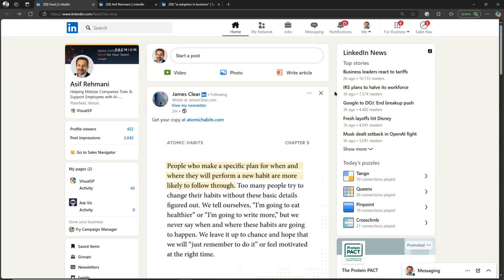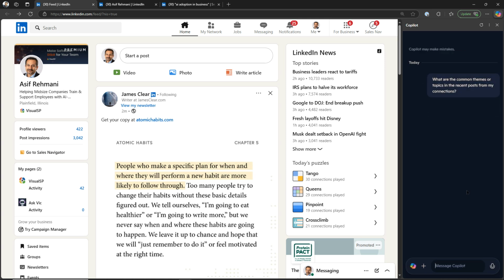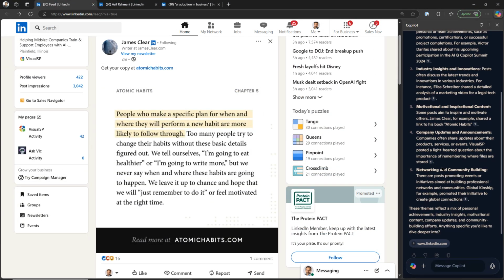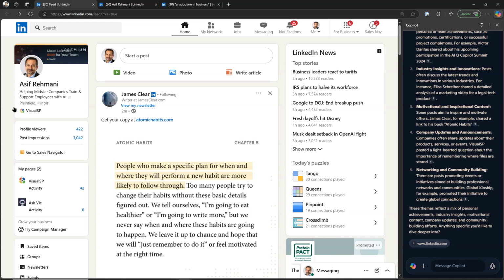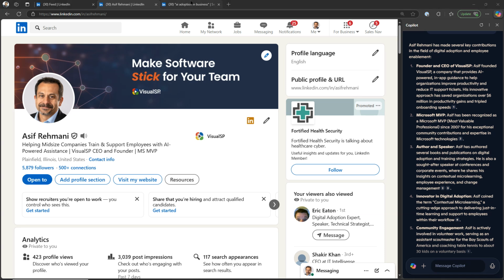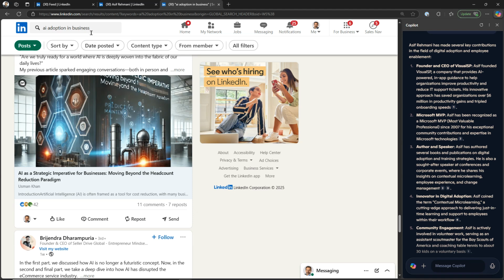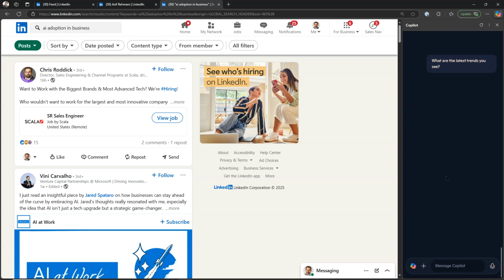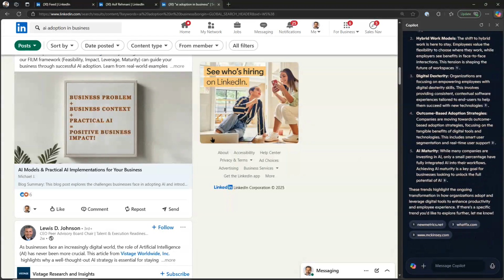AI Assistant built into Microsoft Edge Browser - Example showing how it can be used on LinkedIn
In this video, I dive into the AI assistant built into Microsoft Edge, showcasing how it can enhance your LinkedIn experience. I demonstrate how to use it to analyze your feed, identify popular posts, and summarize profiles. It's important to remember that while the AI provides valuable insights, you should verify the information it gives. I encourage you to explore this tool and share any additional tips you might have!